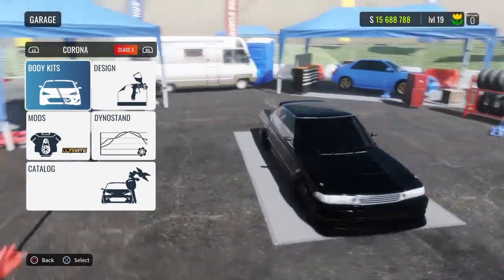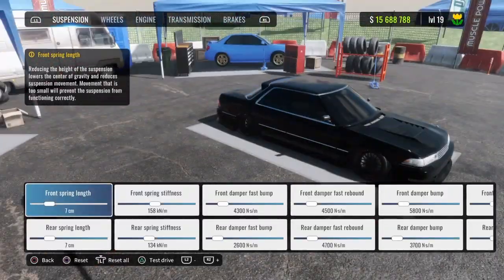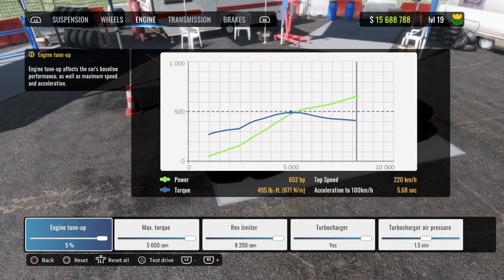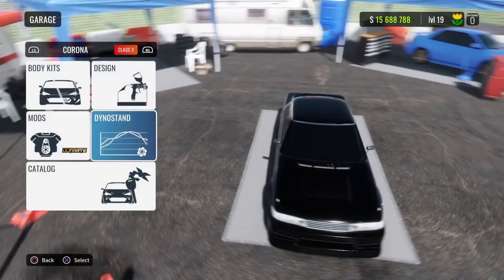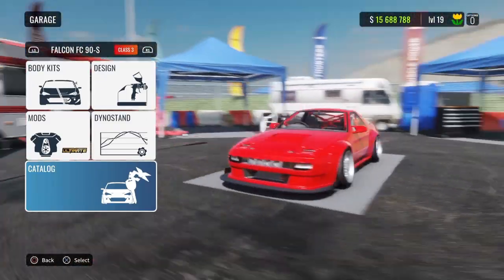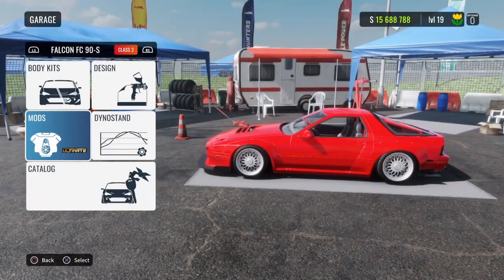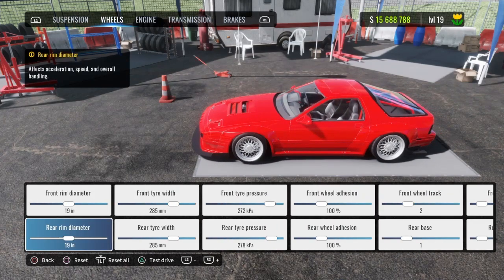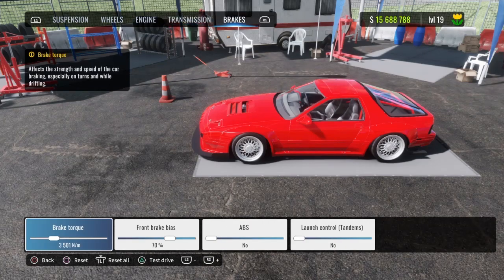Top 3 BEST Drift Cars In CarX Drift Racing Online!!!